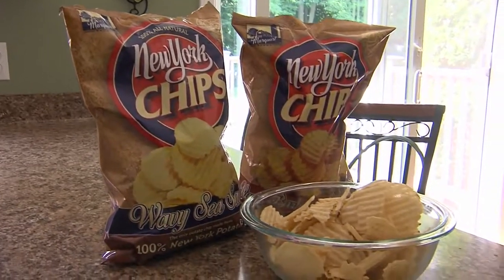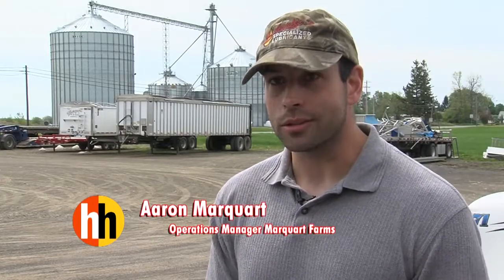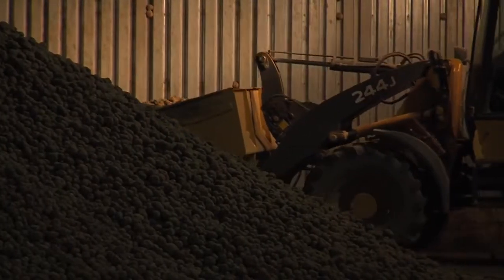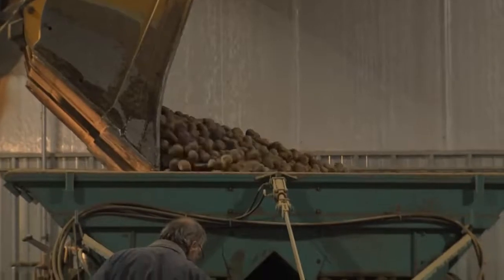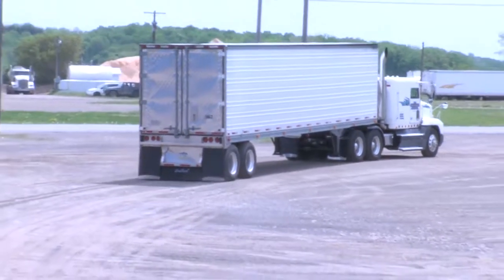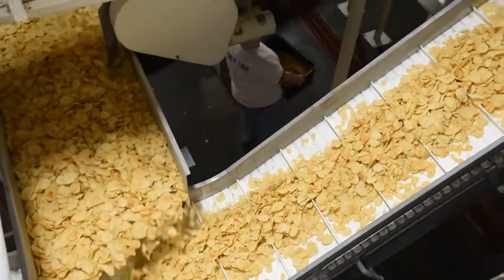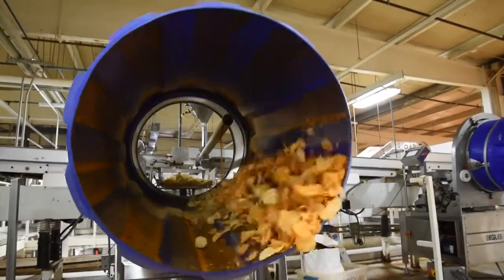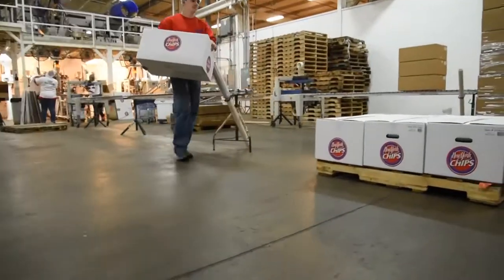Homework Hotline New York Chips